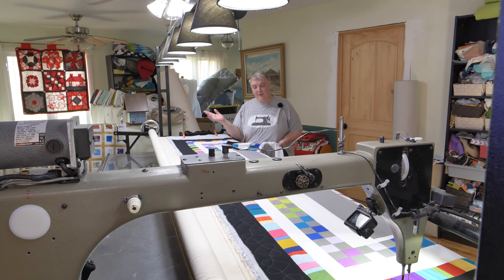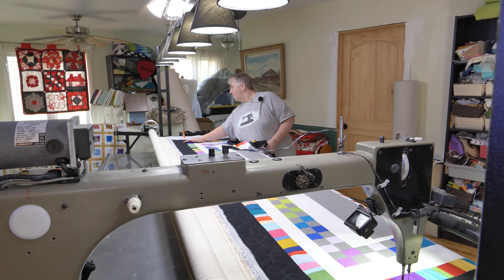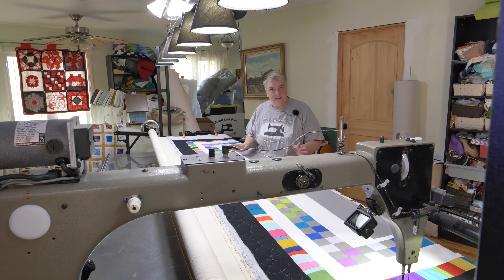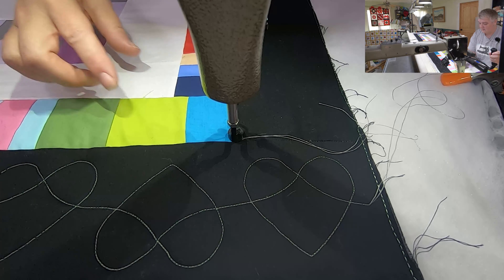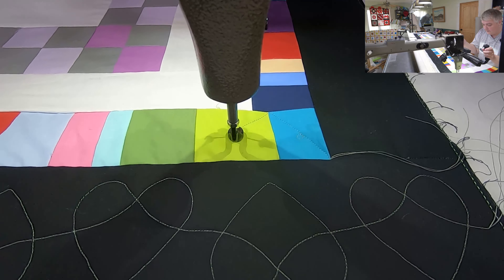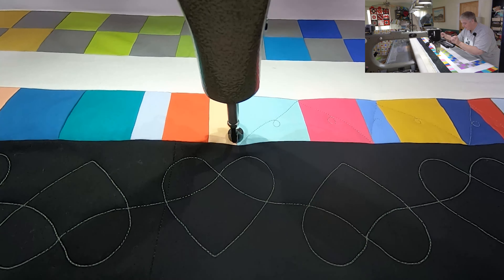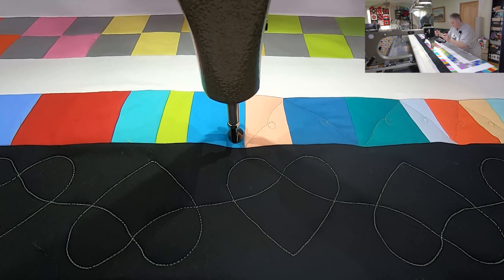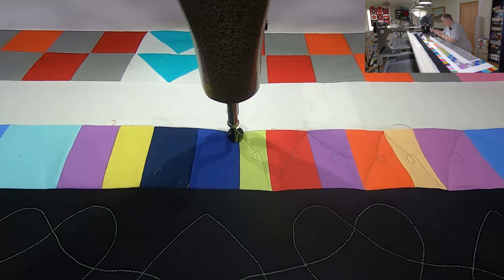Rainbow Frequency Quilt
Today we start quilting the rainbow frequency quilt that we started in our very first 12 hour live-stream, back in November 2019. This was a really big and complicated project that was only made as successful as it was by the assistance of one of our precious fans Lois Quinn.